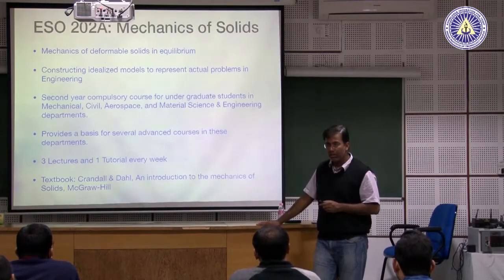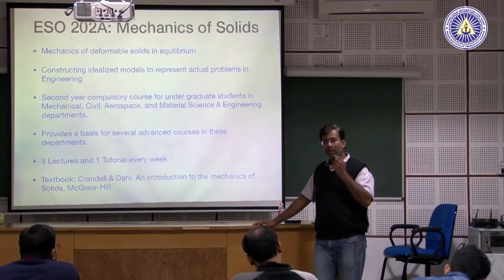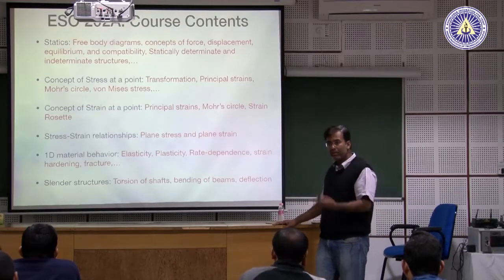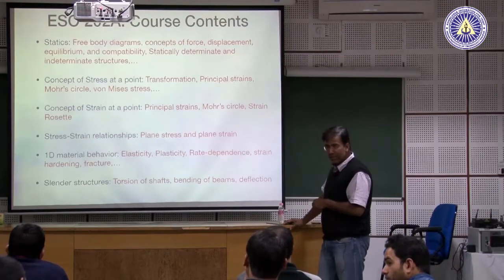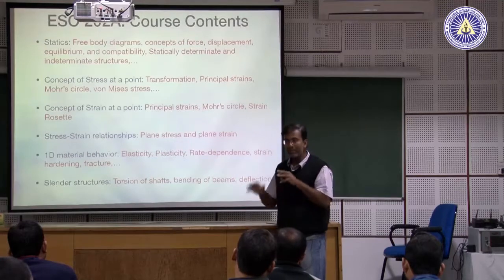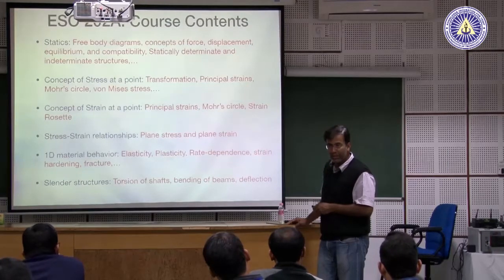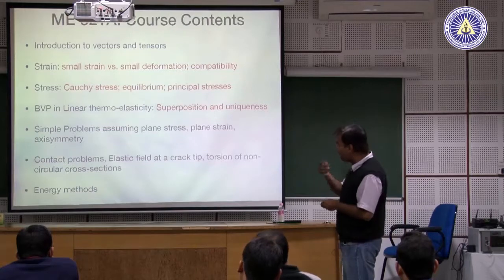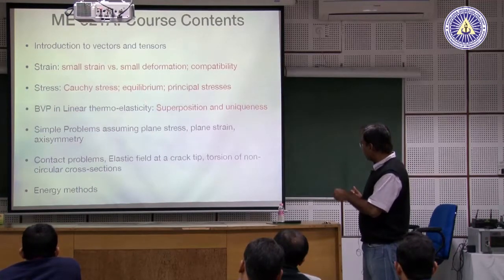Strength of Materials and Elasticity Prof Anurag Gupta